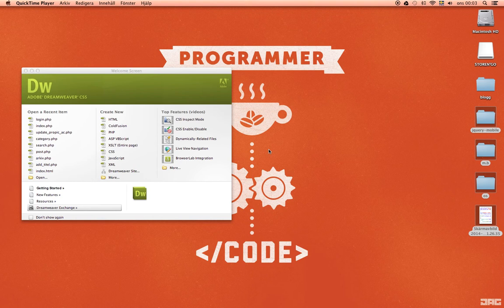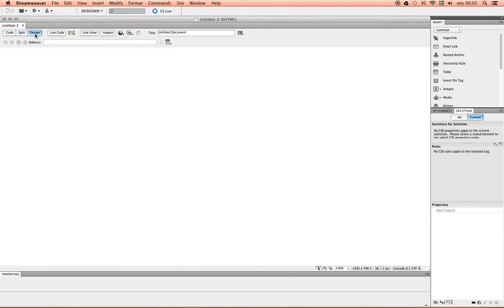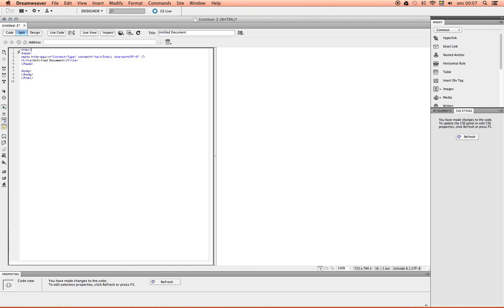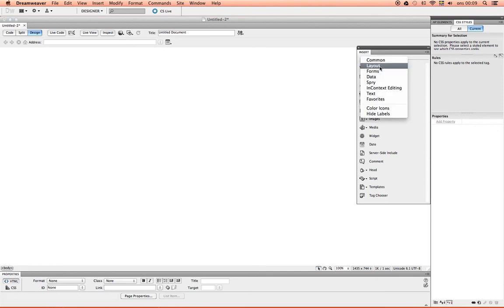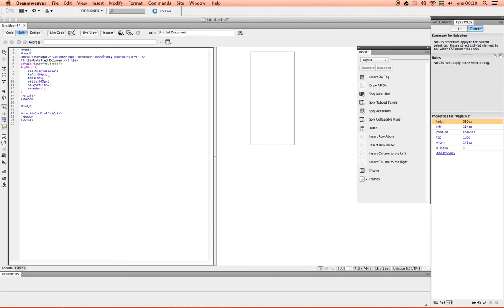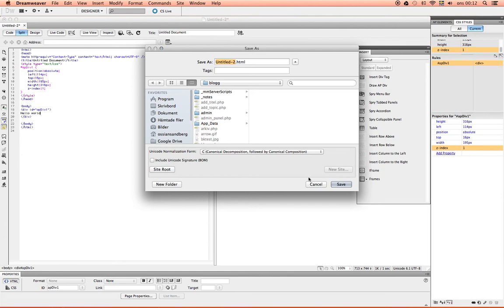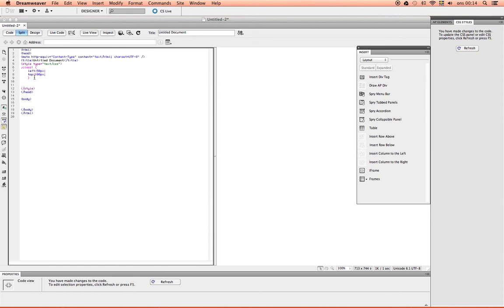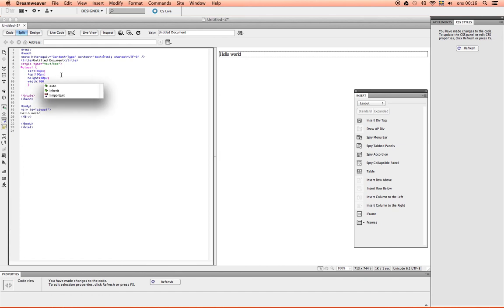Build a complete website: Episode 1- HTML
This is the first episode in the tutorial for how you build a complete website.
Sorry for confusing you, i had hard to know where to begin :)

Just follow my videos in this tutorial and you will be able to build your own website soon!

In this episode: HTML